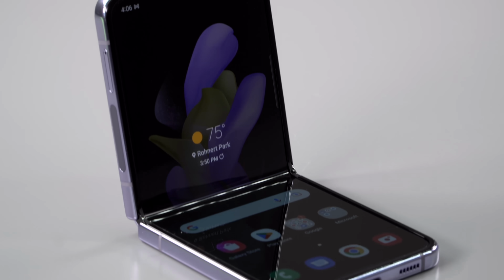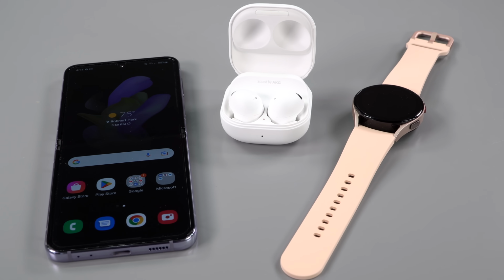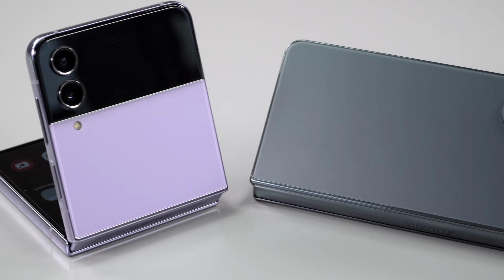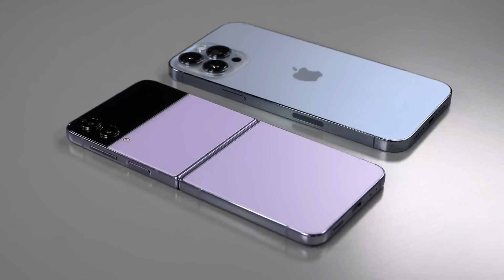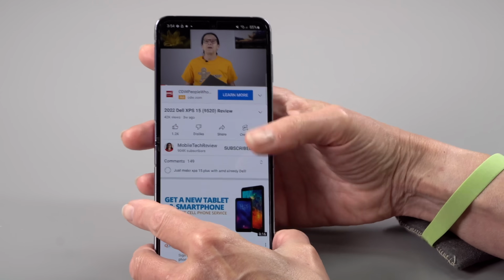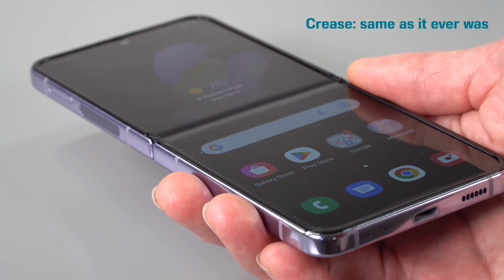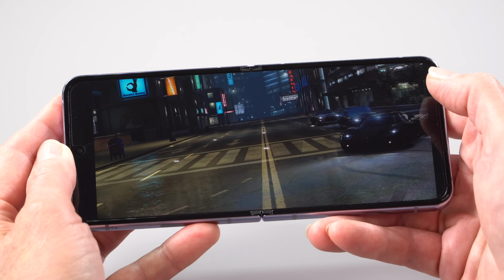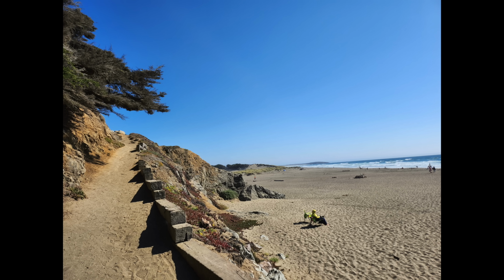Samsung Galaxy Z Flip 4 Review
The Galaxy Z Flip 4, Samsung’s pocketable folding phone for 2022, offers a selection of quality of life improvements and one big improvement. Battery life had been a weak point for previous Flip generations, but this 4th gen model ends that losing streak. The Flip 4 is available in a variety of colors, starting at $999 US. As ever, preorder deals are sweet. The phone has a 6.7” flexible AMOLED inner display and a 1.9” outer display. It runs Android 12 with OneUI 4.1.1 on the new Snapdragon 8 Plus Gen 1 processor and has an improved main rear camera along with a wide angle camera and conventional 10MP selfie camera.